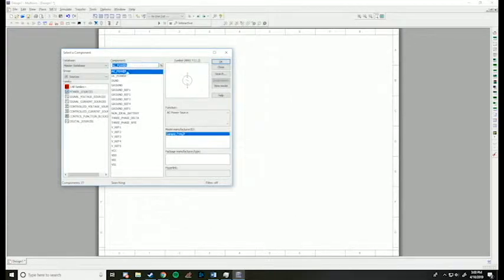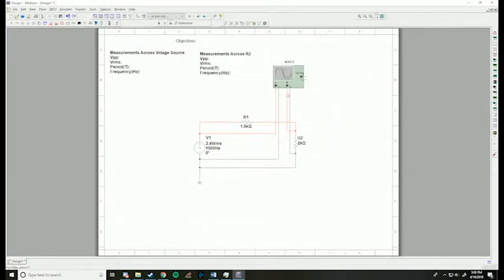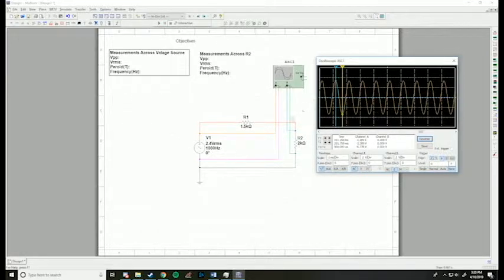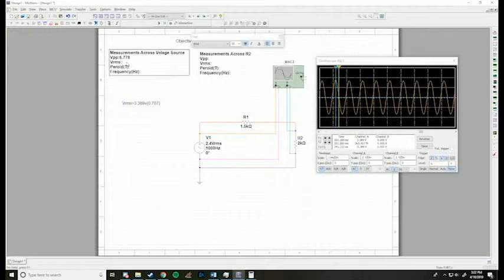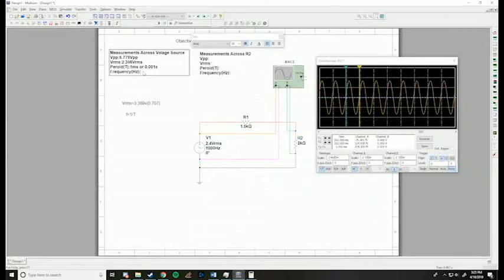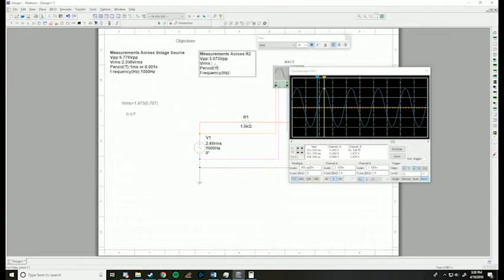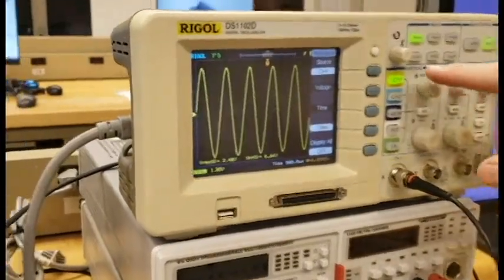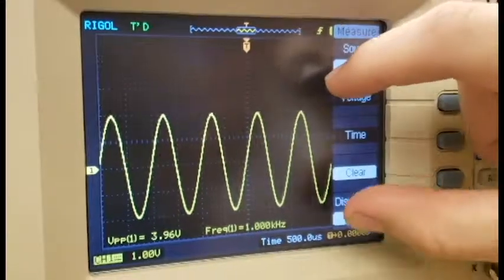Team AC Circuit Demo Video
EET 1214C
Introduction to Engineering Technology

Collin Daigle
Marlon Cruces

Professor: Dr. D. Hall